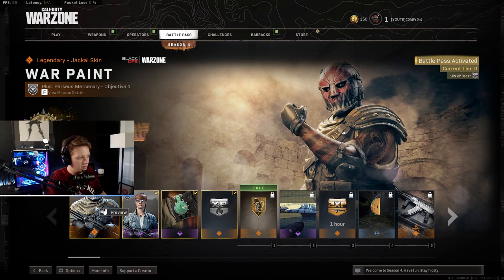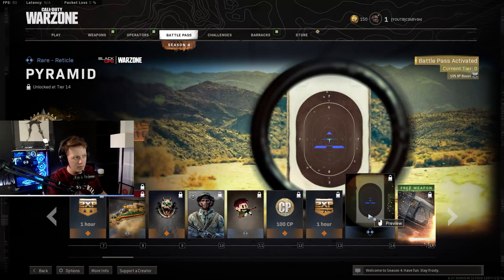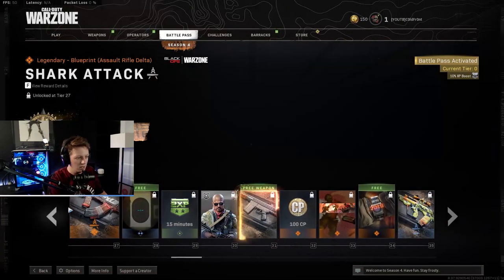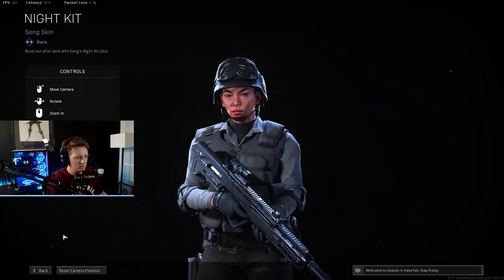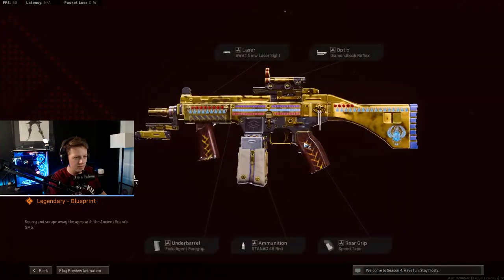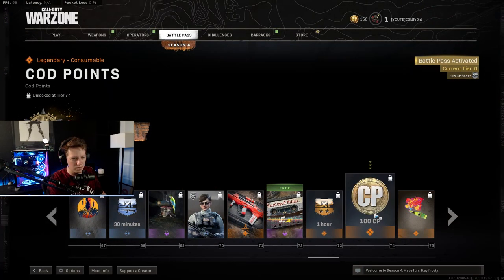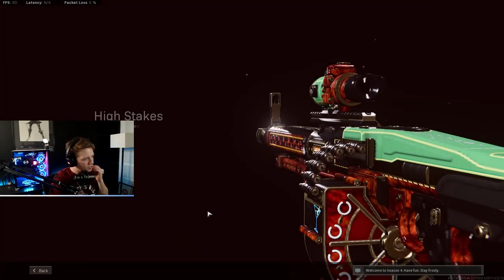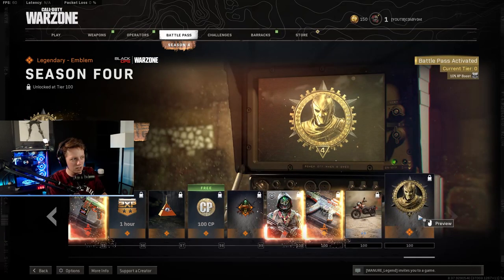WARZONE Season 4: Everything In The Season 4 Battle Pass (Warzone Battle Pass) OP Nail Gun😍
Warzone Season 4 Battle Pass is now LIVE with a limited time event with crashed satellites. In this video we break down and fully review everything in the 100 tiers of the new Season 4 battle pass for Modern Warfare, Black Ops Cold War, and Call of Duty Warzone including new DLC weapons, free guns, weapon blueprints, operators, weapon skins, cosmetic accessories, double XP tokens, and more and even unlock a new operator skin for Jackal.

The Season Four battle pass can be purchased for 1,000 CP for access to 100 tiers or 2,400 CP for 20 instant tier skips. It includes the following content:

● New Operators: Jackal (Tier 0)
● 2 New FREE Weapons: MG 82: LMG (Tier 15), C58: Assault Rifle (Tier 30)
● New Weapon Blueprints: “Monochrome” Legendary AK-47 Blueprint (Tier 5), “Regal Scepter” Legendary Type 63 Blueprint (Tier 21), “Serpent Idol” Legendary Bullfrog Blueprint (Tier 42), “Ancient Scarab” Legendary KSP 45 Blueprint (Tier 55), “Regal Sword” Legendary Mac-10 Blueprint (Tier 76), “Penumbra Carbon” Legendary AK-74u Blueprint (Tier 81), “Ancient Spear” Legendary Sniper Rifle Charlie Blueprint (Tier 85), “Punk Rock” Legendary Hauer 77 Blueprint (Tier 89), “High Stakes” Ultra-Rarity MG 82 Blueprint (Tier 95), “Forgotten Oasis” Legendary C58 Blueprint (Tier 100).
● New Skins: Portnova (Tier 0), “Night Kit” Song Operator Skin (Tier 40),  “Boarding Party” Adler Operator Skin (Tier 50), “Lioness” Zeyna Operator Skin (Tier 90), “Iridescent” Reactive Jackal Operator Skin (Tier 100), “Takeoff” Dirt Bike Vehicle Skin (Tier 100) and more (two dozen total).
● Earn up to 300 COD points in Season 4 for use in a future battle pass or bundles

What is the Battle Pass System?
Each season of Black Ops Cold War and Warzone comes with a free Battle Pass System where you earn free items, 2 new weapons, weapon blueprints, and up to 300 COD points for free. You can purchase the Season One battle pass to upgrade and unlock 100 tiers of content.

Thanks for watching and please remember to subscribe, like and comment below on this video and be sure to subscribe to the channel with notifications turned on so you will know when I upload new videos just like this one or live stream!
- c0ldfr0nt

Timestamps
0:30 Season 4 Overview
0:33 Jakal Operator Skin
0:44 Portnova Operator Skin
1:00  “Monochrome” Legendary AK-47 Blueprint
1:54 MG 82 LMG (Tier 15)
2:15 Handgun Charlie Blueprint (Tier 18)
2:34 “Regal Scepter” Legendary Type 63 Blueprint (Tier 21)
2:53 "Cleanup Crew" Assault Rifle Alpha Blueprint
3:19 "Shark Attack" Assault Rifle Delta Blueprint
3:39 C58 Assault Rifle (Tier 30)
4:02 "Shell Shock" Assault Rifle Charlie
4:27 “Night Kit” Song Operator Skin (Tier 40)
4:40 “Serpent Idol” Legendary Bullfrog Blueprint (Tier 42)
5:11 “Boarding Party” Adler Operator Skin (Tier 50)
5:45 “Ancient Scarab” Legendary KSP 45 Blueprint (Tier 55)
6:56 "Lifesaver" Assault Rifle Echo Blueprint (Tier 71)
7:22  “Penumbra Carbon” Legendary AK-74u Blueprint (Tier 81)
7:45 “Ancient Spear” Legendary Sniper Rifle Charlie Blueprint (Tier 85)
8:00 “Punk Rock” Legendary Hauer 77 Blueprint (Tier 89)
8:10  “Lioness” Zeyna Operator Skin (Tier 90)
8:25 “High Stakes” Ultra-Rarity MG 82 Blueprint (Tier 95)
9:10 “Iridescent” Reactive Jackal Operator Skin (Tier 100)
9:30 “Forgotten Oasis” Legendary C58 Blueprint (Tier 100)
9:50 “Takeoff” Dirt Bike Vehicle Skin (Tier 100)